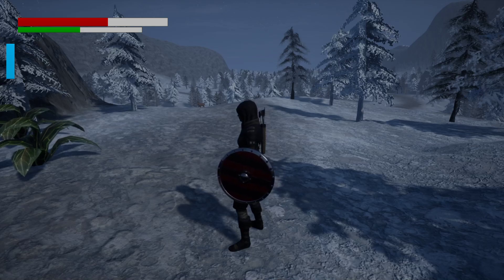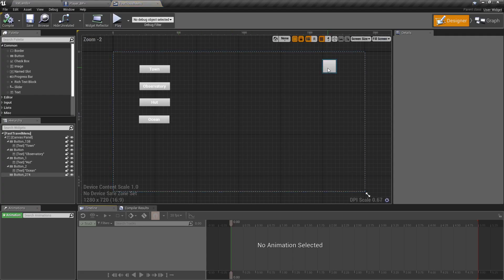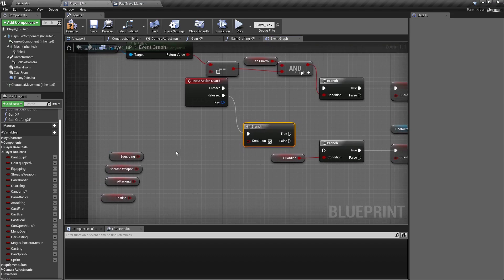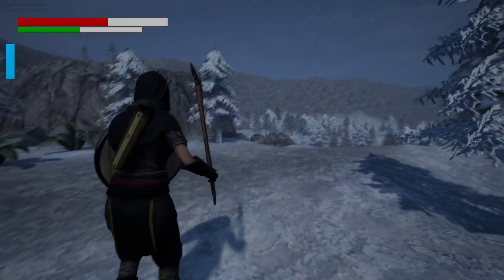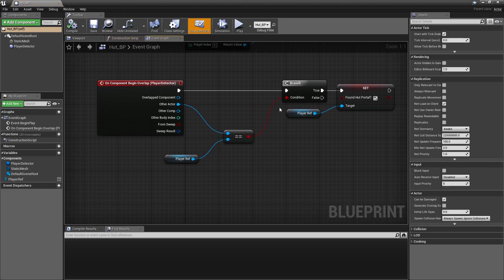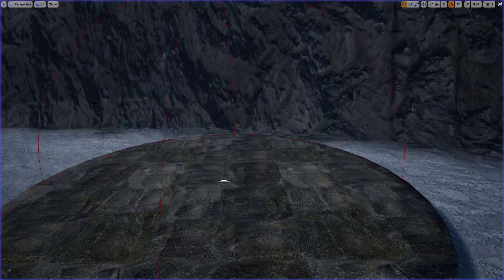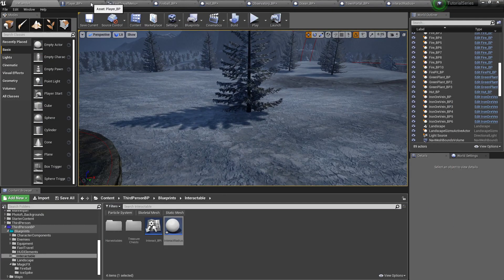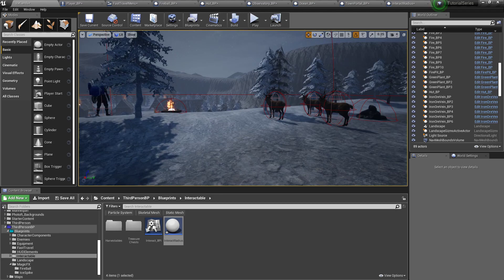Unreal Engine 4 RPG Tutorial Series Part 39, Bug Smashing!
Now we've got all our menus in and functional, let's do some bug smashing to prevent our character from opening the fast travel menu multiple times and from floating around mid attack when we release the guard.